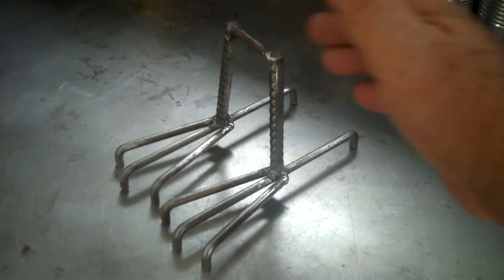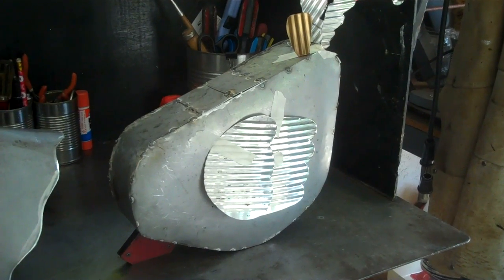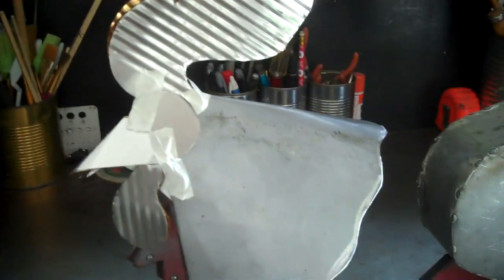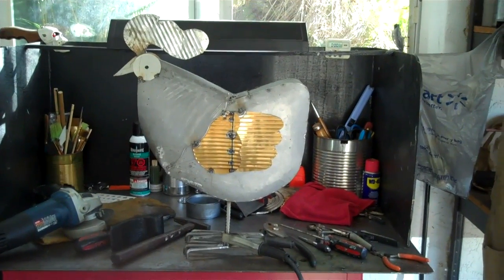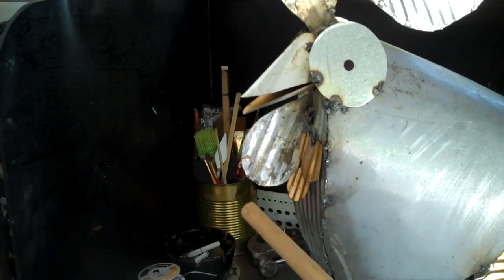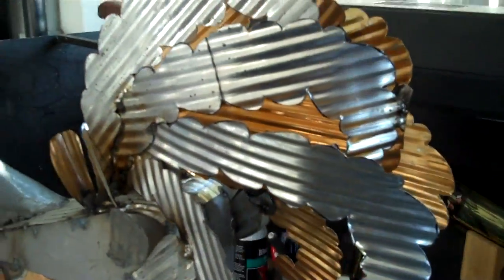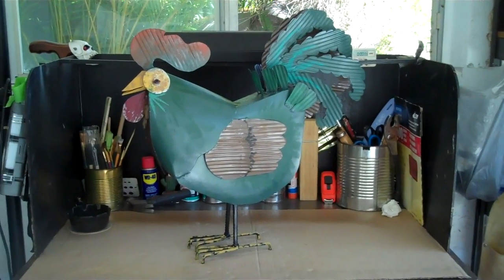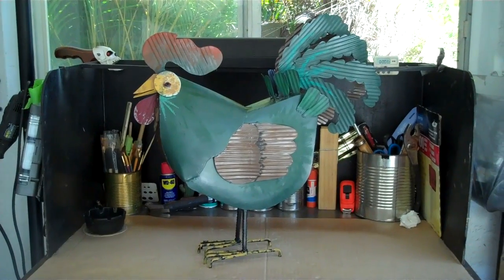Building a Rooster from Food Cans and Sheet Metal Going to TX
This rooster was designed and created by me, per assignment request, by my son and his wife in Galveston, TX. It measures 21 inches high by 21 inches long. It was a real fun project. I also make and sell, my own BBQ sauces, award winning dry rubs and 35 flavors of First Cut Top Round beef jerky, I ship throughout the Continental USA . . . yum! Thank you.